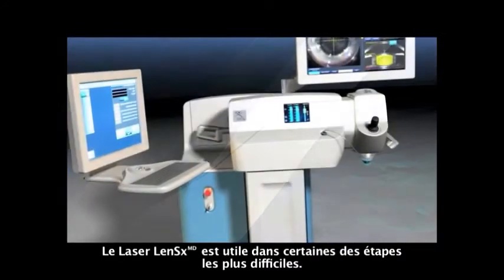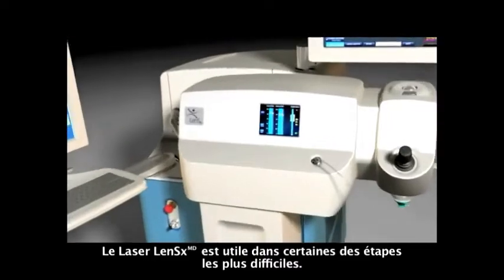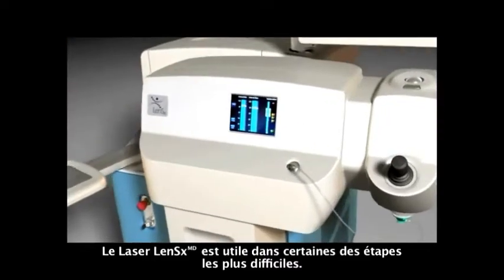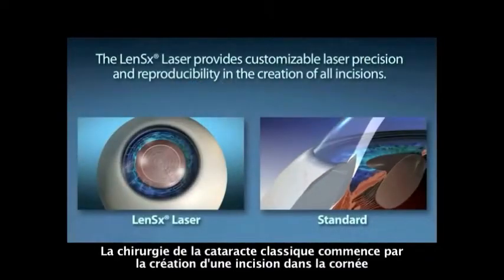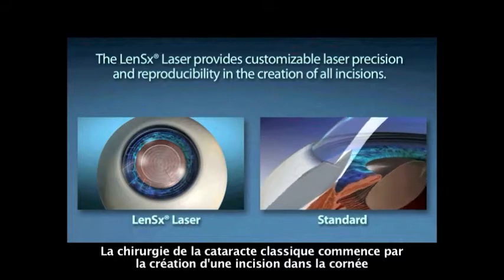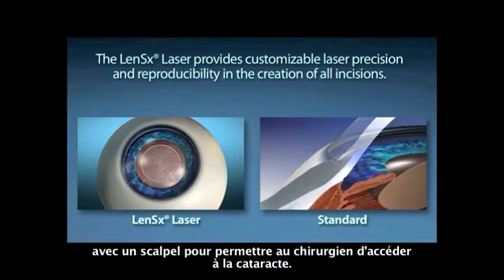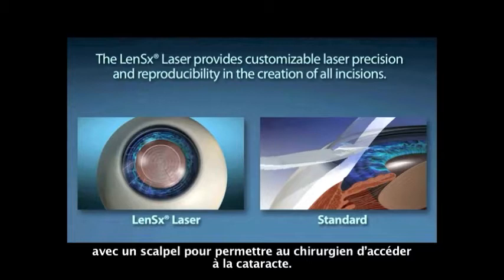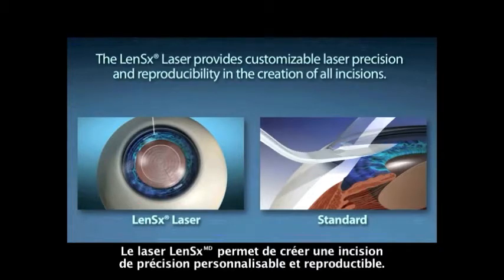Chirurgie réfractive de la cataracte à l`aide du laser LenSx-Refractive cataract surgery with LenSx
Institut de l`oeil de Montréal-The Montreal Eye Institute